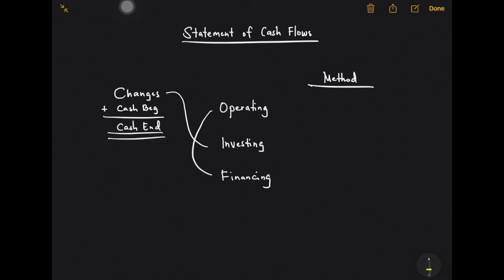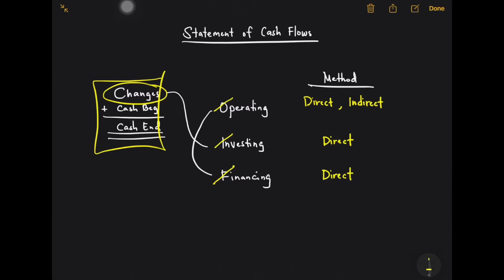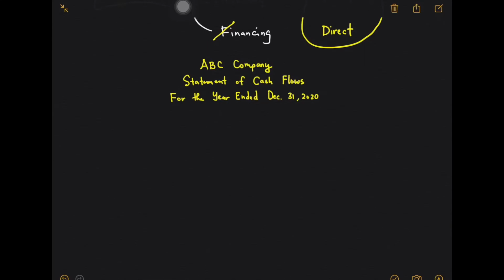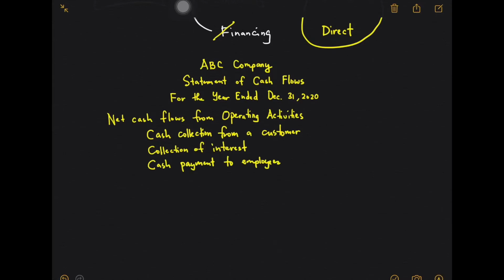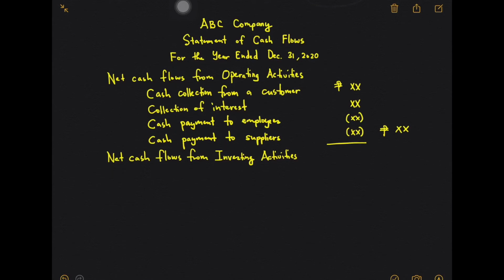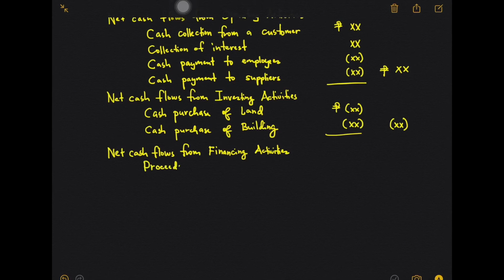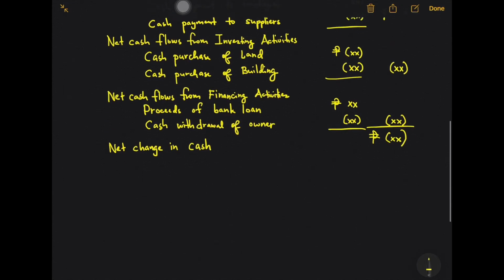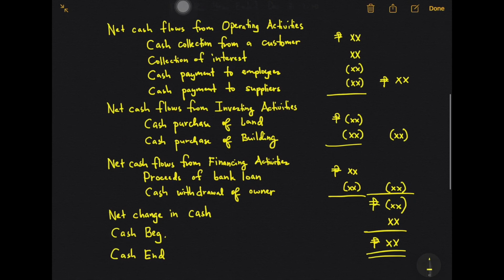FABM2 Statement of Cash Flows - Direct Method